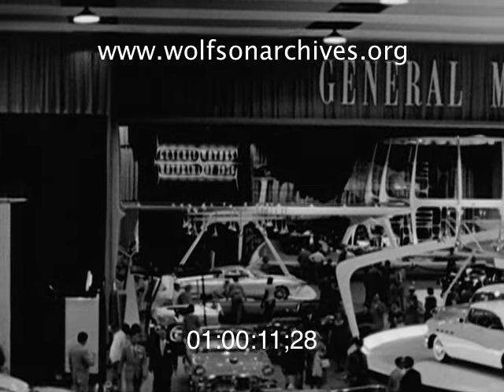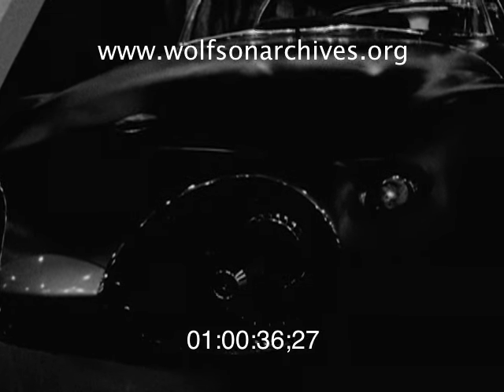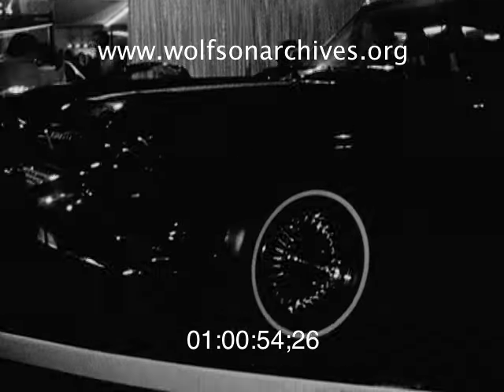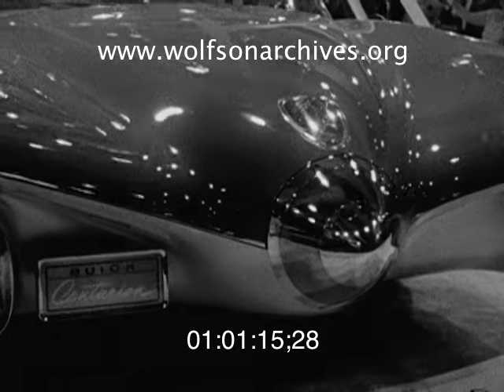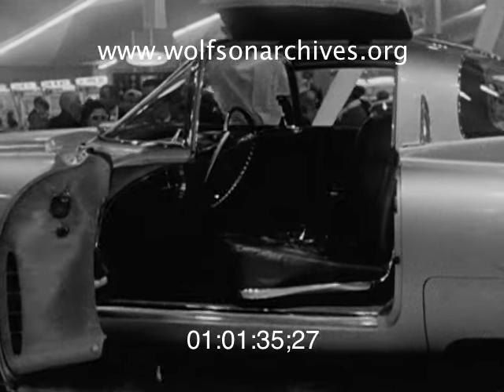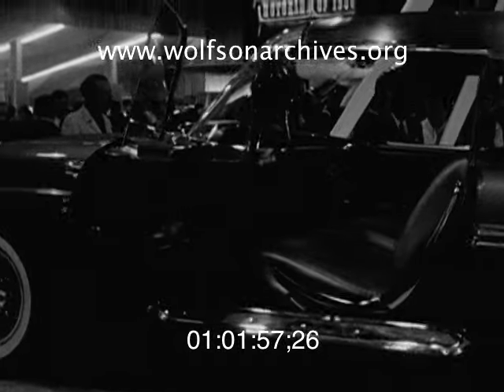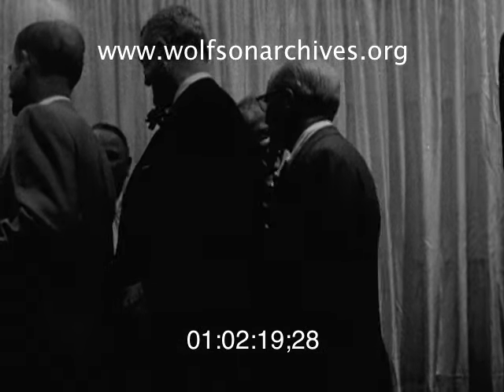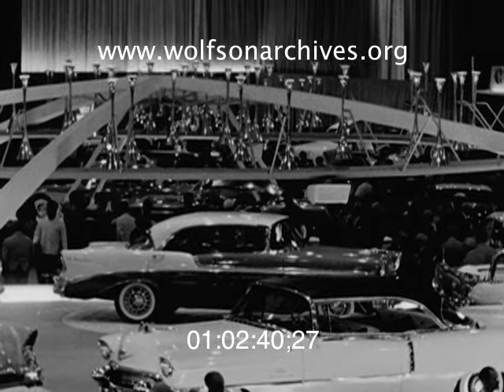GM Motorama 1956: At Last, Opening Day!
Motorama in Miami

WTVJ's Keith Leslie reports on the preview of General Motors' Motorama on Dinner Key. Leslie reports in characteristic detail on several of GM's futuristic concept cars in the show and finishes up with a glimpse of GM president Harlow Curtice working the reception line. No mention of Frigidaire's push-button "Kitchen of Tomorrow," though.

An iconic event of the Populuxe 1950s, GM's Motorama presented a glittering display of chrome-laden American cars to the car-crazy American public from 1949 to 1961. Production models shared the showcase with forward-looking "dream cars" and other consumer products.

The 1956 edition of Motorama launched in New York and traveled to Miami -- in a caravan of 100 trucks -- for a nine-day stand in February. By the time Motorama's four-city tour (with stops in L.A. and San Francisco) concluded more than 2.2 million visitors had seen the show.

This video and audio is copyrighted/owned by the Lynn and Louis Wolfson II Florida Moving Image Archives.